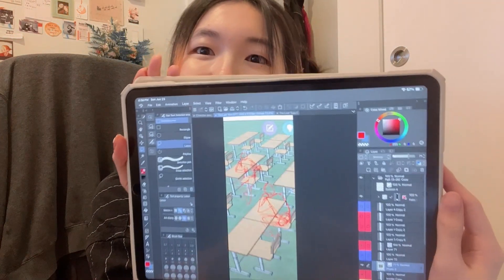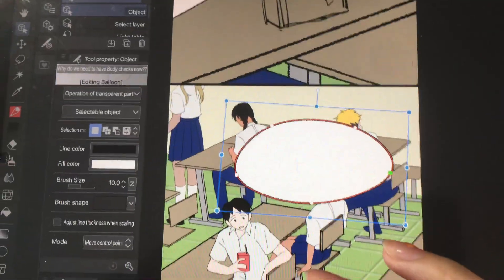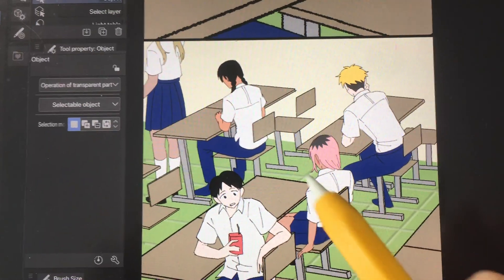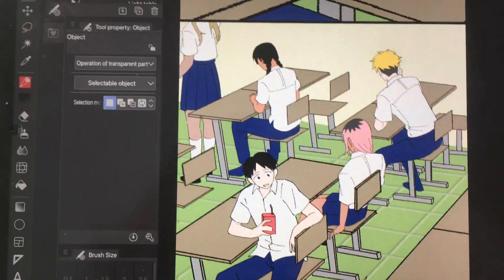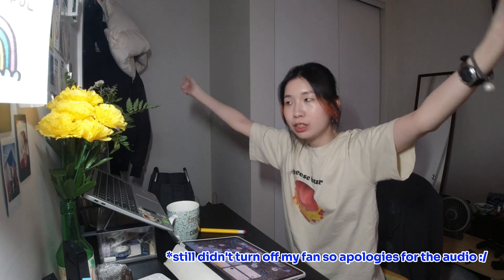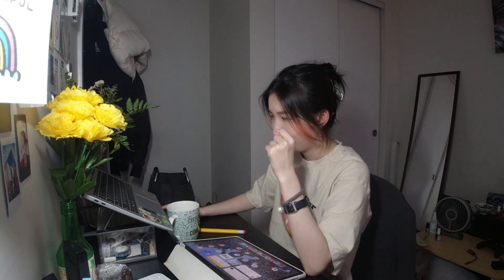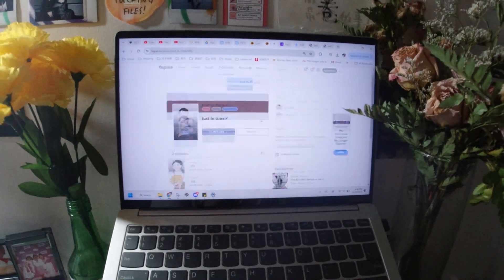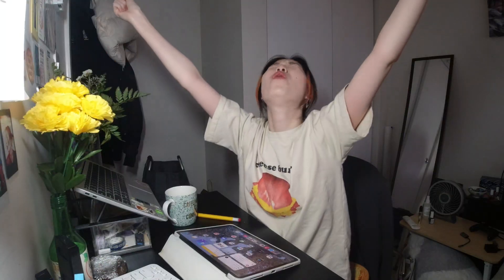FINISHING MY WEBCOMIC ✦artist studio vlog✦ a very belated final update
It really has been 2 months since I completed the comic and posted it. It's definitely not my best work but at least I completed it, and I'm proud of myself for just that!
Please look forward to my other projects! Cuz I'm really excited about them too!